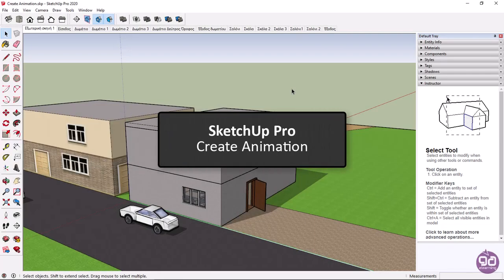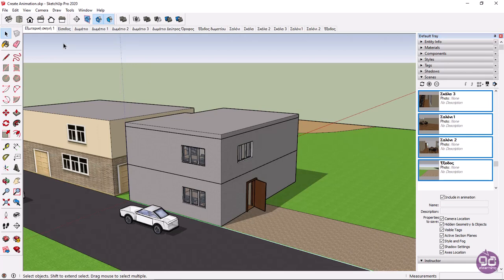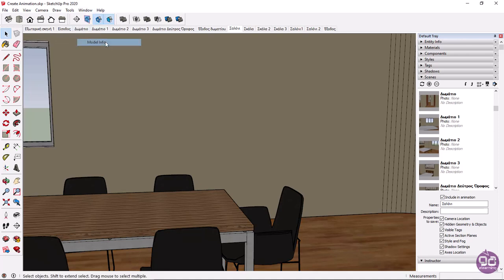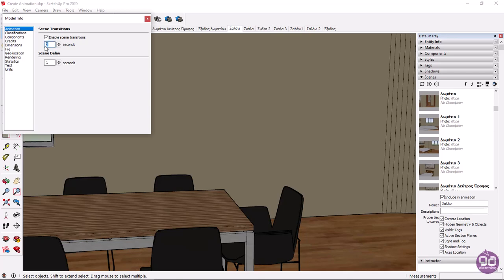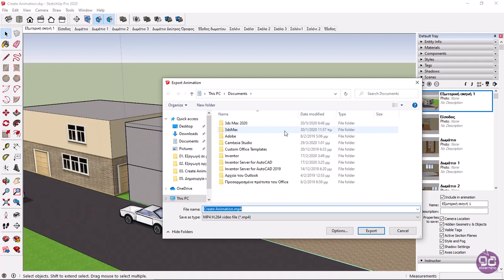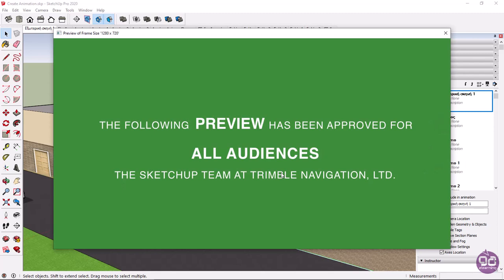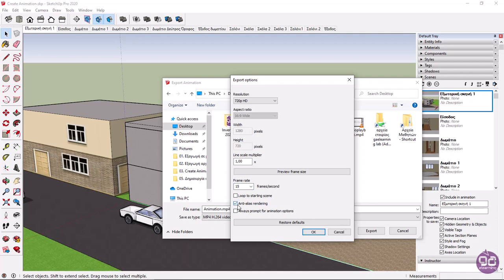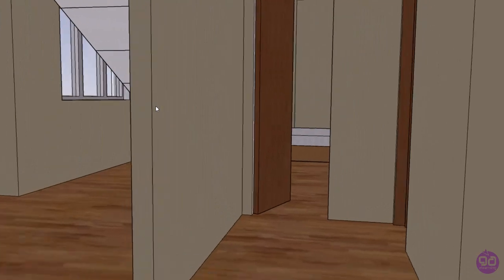5-9 Create Animation in SketchUp (SketchUp Tutorials)